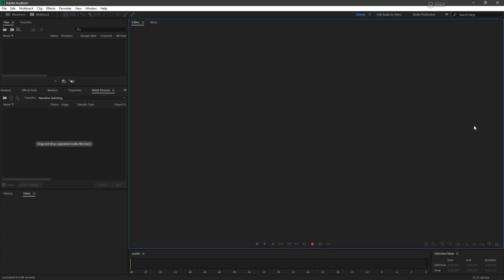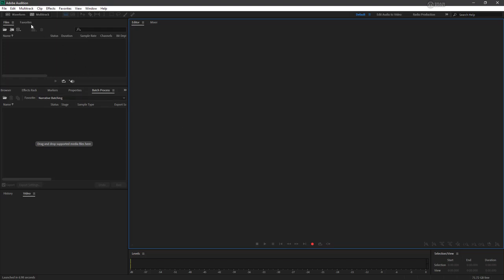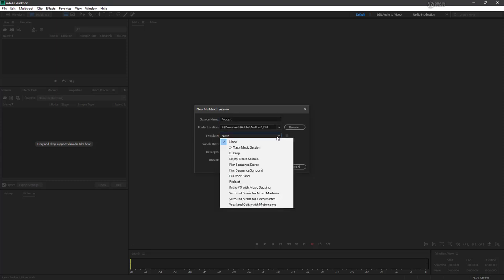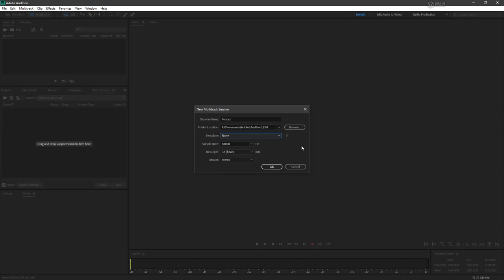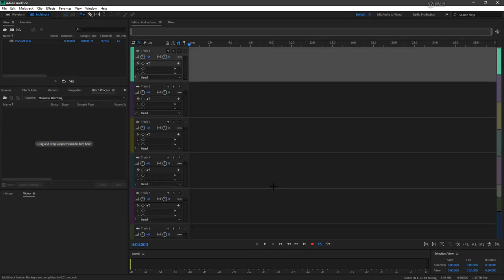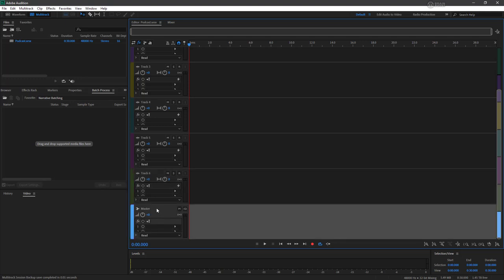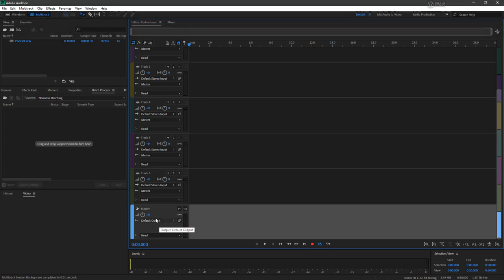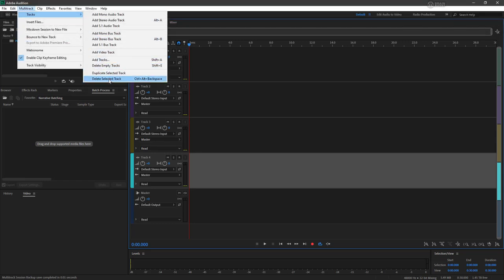Learn Adobe Audition: 3.01 Multitrack Overview